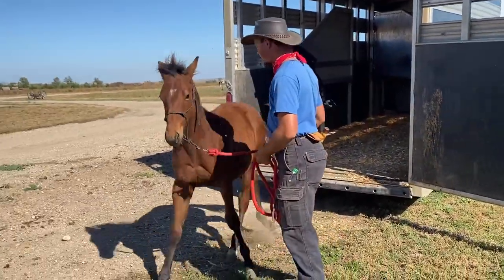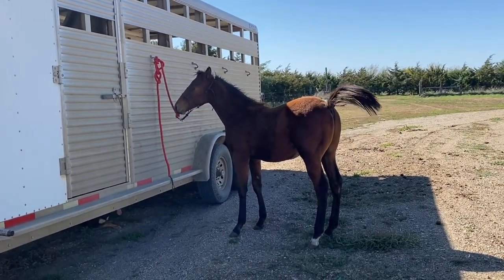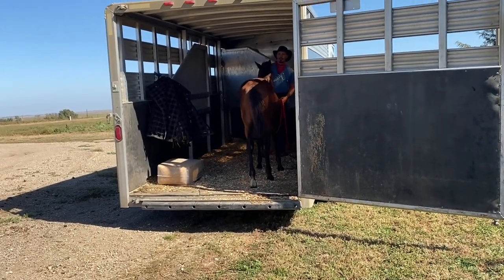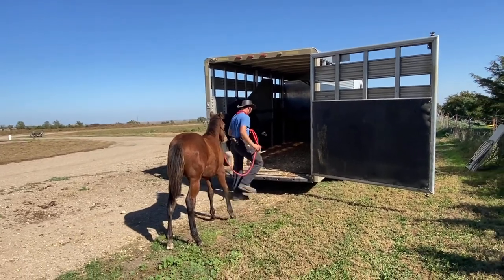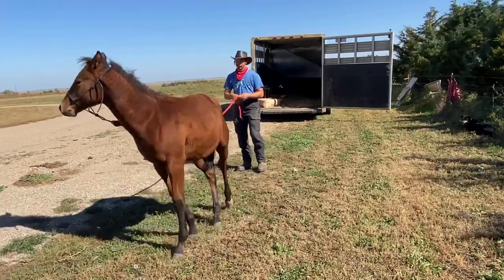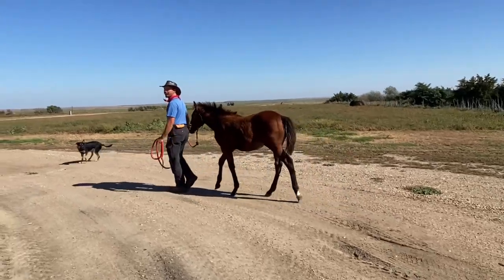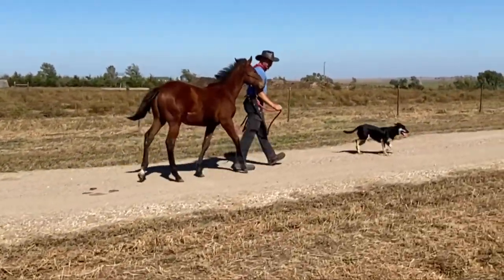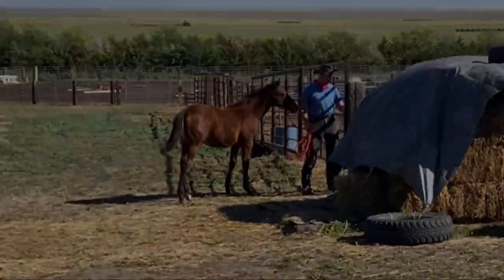Halter breaking a weanling Day 6 Trailer loading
Halterbreaking a weanling, teaching a weanling to tie and what to do if they pull back day 5